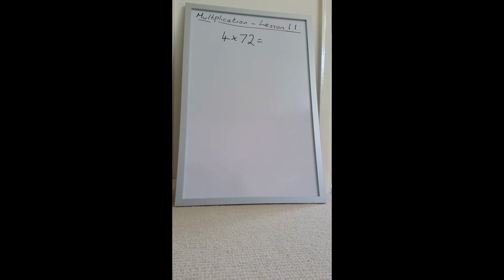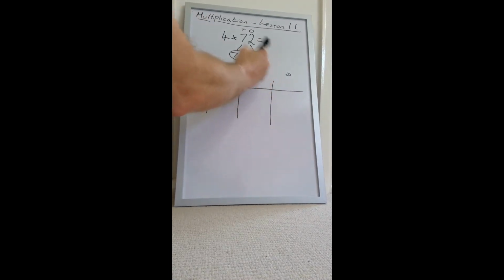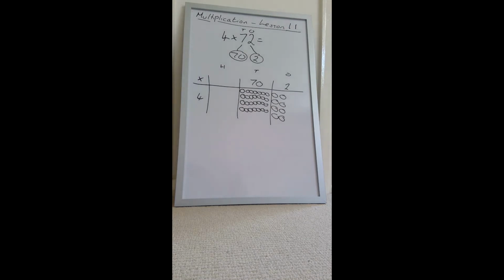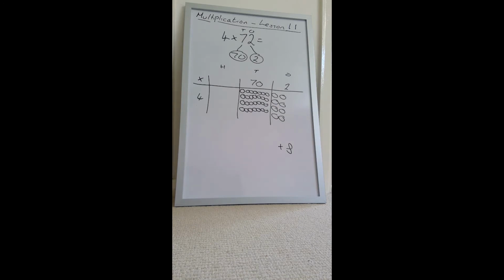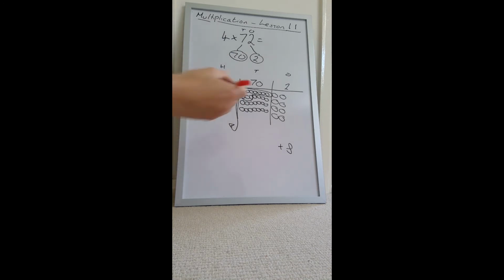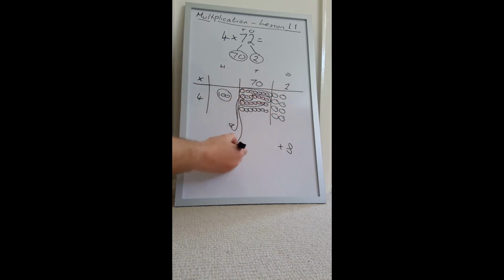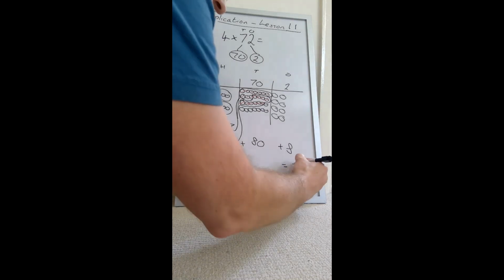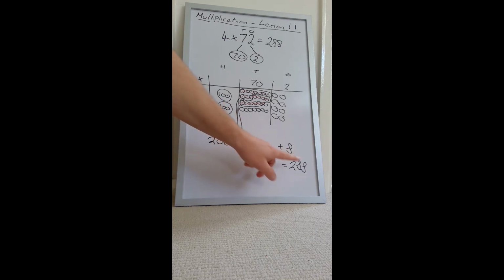Lesson 11 multiplication exchanging more than once